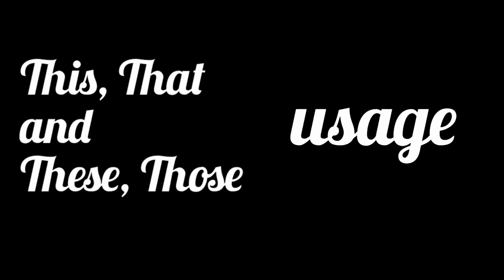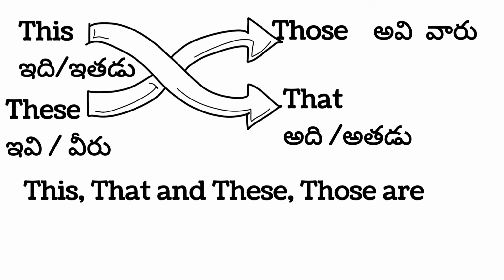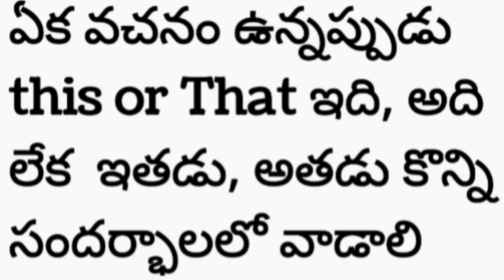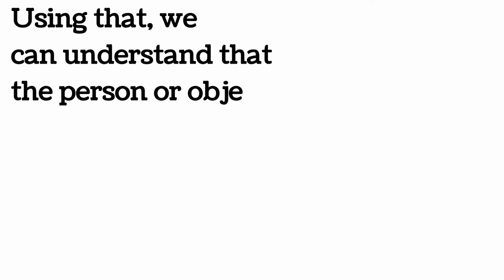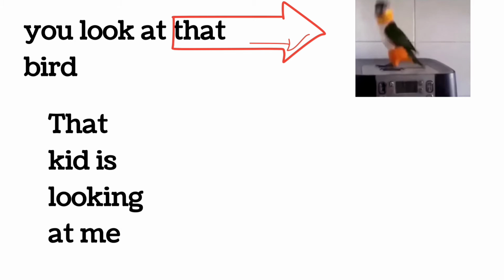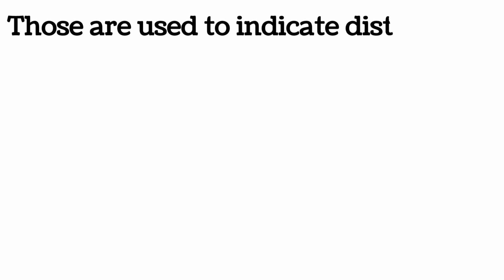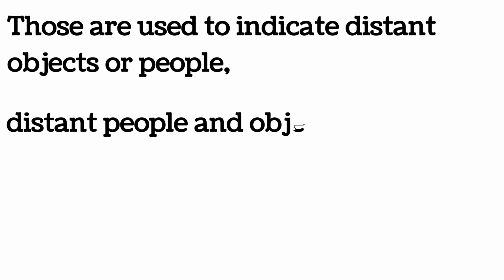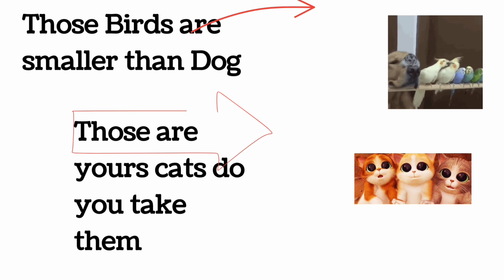Demonsrative pronouns This, That These, Those Usage